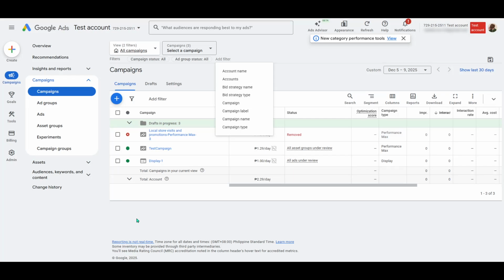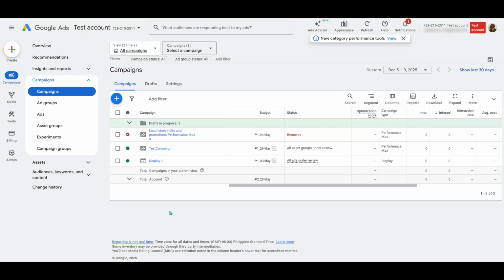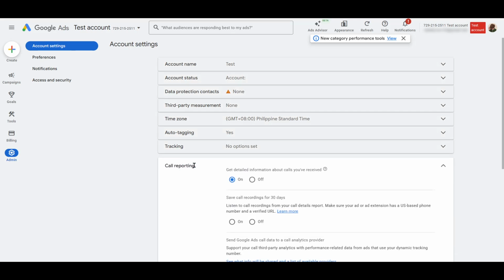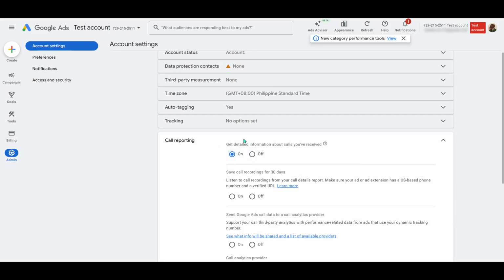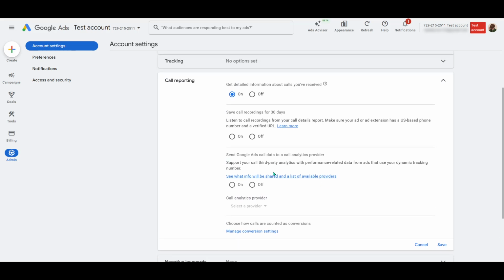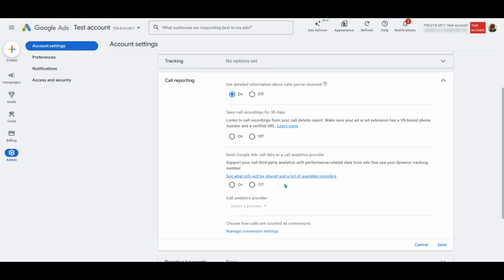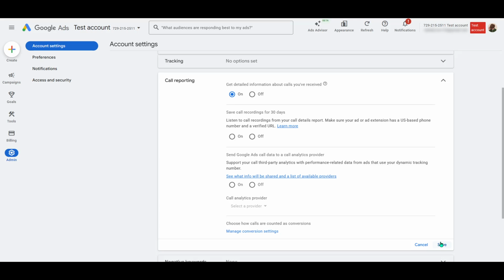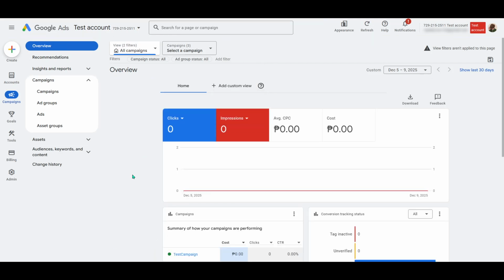How to Enable Call Reporting in Google Ads (2025 Step-by-Step Beginner Tutorial)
Learn how to enable call reporting in Google Ads so you can track phone calls as conversions! In this 2025 step-by-step beginner tutorial, I’ll show you how to turn on call reporting, set up call extensions or call ads, track call details, and use call conversions to improve performance. Perfect for beginners wanting better insights from phone leads.